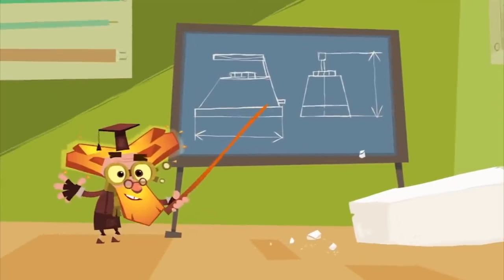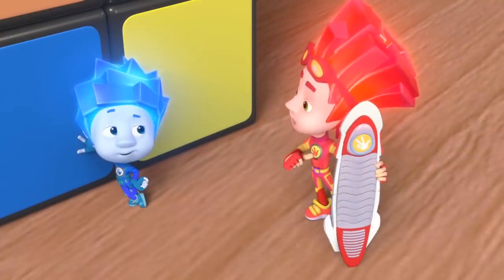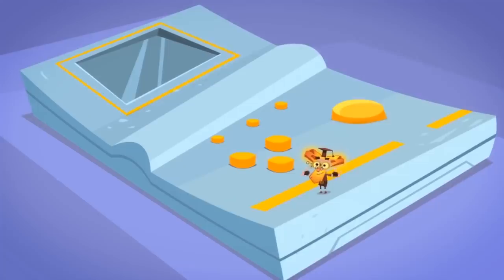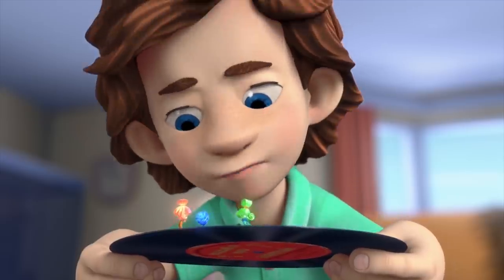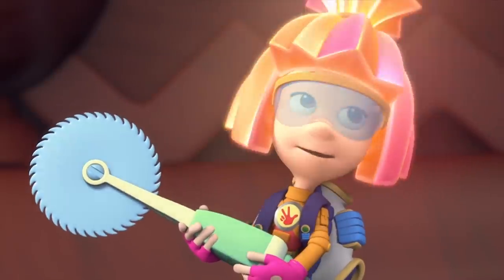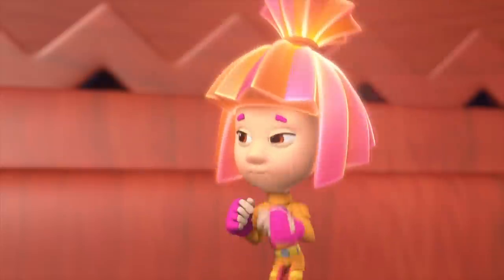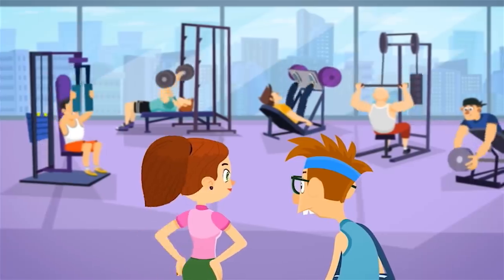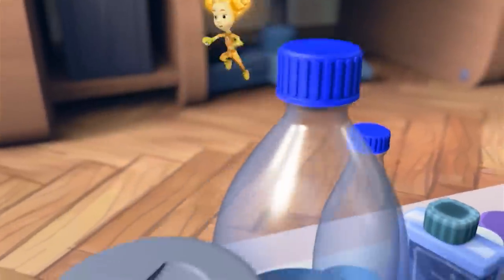The Puzzle | The Fixies | Cartoons for Children